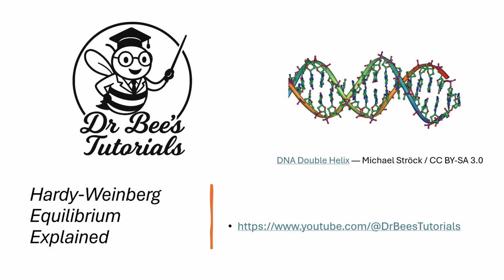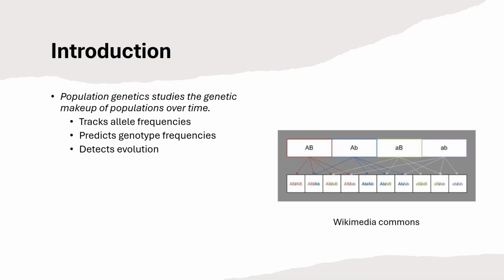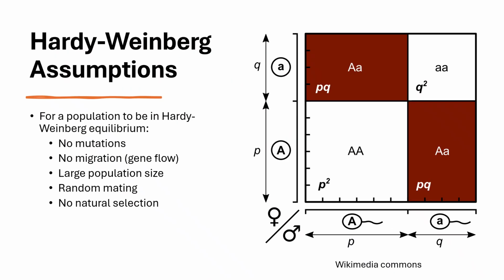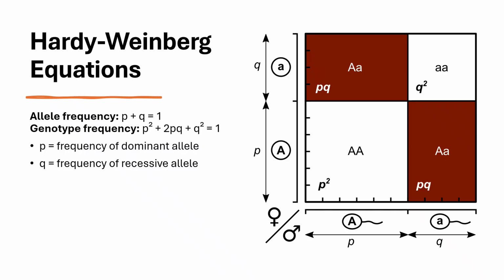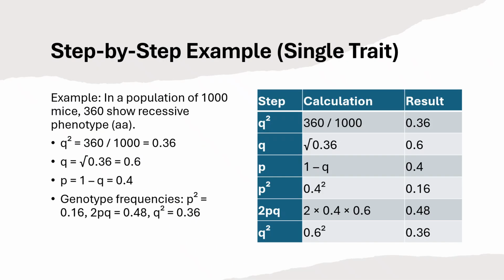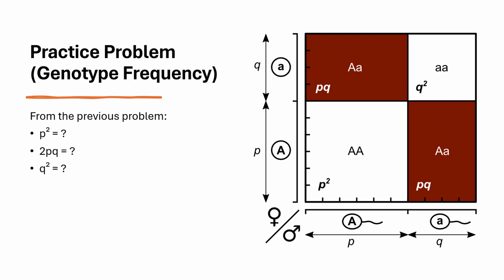Hardy-Weinberg Equilibrium Made Easy | AP & IB Biology Tutorial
Hardy-Weinberg Equilibrium Explained | AP Biology & IB Biology Tutorial by Dr. Bee
Welcome to Dr. Bee’s Biology Tutorials! 🐝
In this video, we break down Hardy-Weinberg equilibrium — one of the most important topics in Unit 5: Evolution and Population Genetics for AP Biology and IB Biology (SL/HL) students.
Whether you’re preparing for your AP Bio exam, IB Paper 2 or Paper 3, or just trying to master population genetics, this lesson gives you everything you need to understand how scientists measure genetic stability and evolutionary change in populations.
🌿 In this video, you’ll learn:
• What Hardy-Weinberg equilibrium means and why it matters
• The five key assumptions of Hardy-Weinberg equilibrium
• How to calculate allele frequencies (p and q) and genotype frequencies (p², 2pq, q²)
• Step-by-step problem examples with sample populations
• How to recognize when a population is or isn’t evolving
• Common AP/IB exam mistakes and how to avoid them
• Real-world connections to evolution, selection, and genetic drift
🧮 Formulas Covered:
• p + q = 1 (allele frequencies)
• p² + 2pq + q² = 1 (genotype frequencies)
These formulas help biologists determine if allele frequencies remain constant (no evolution) or if they change due to natural selection, mutation, migration, or genetic drift.
🧠 Why This Matters for Exams:
Hardy-Weinberg problems frequently appear in both AP Biology multiple choice and FRQs, as well as IB Biology Paper 2 extended response questions.
Understanding how to apply the formulas and interpret results is a key skill for high-scoring students.
📚 Study with Dr. Bee
Looking for more biology tutorials and study guides?
You’ll find comprehensive AP Biology, IB Biology, and General Science study companions designed to help you learn faster and retain more.

🧬 Timestamps
0:00 – Introduction
0:40 – What Is Hardy-Weinberg Equilibrium?
1:30 – The Five Assumptions
2:30 – Key Equations Explained
3:20 – Step-by-Step Problem Example
4:50 – Practice Problem
5:45 – Common Mistakes
6:30 – Hardy-Weinberg & Evolution
7:10 – Summary & Exam Tips
8:00 – Outro